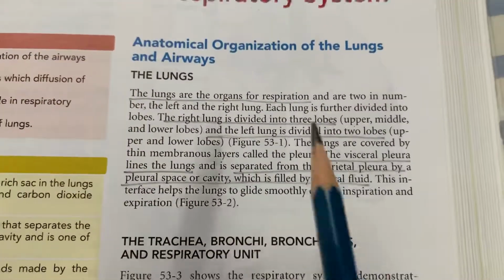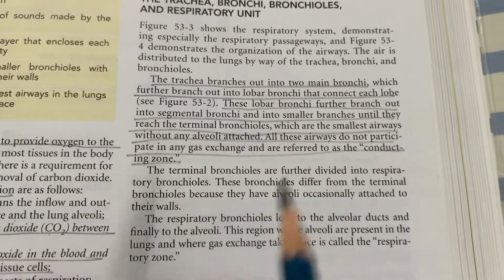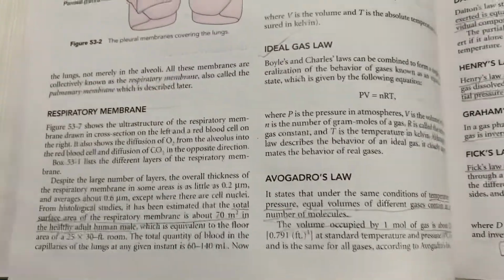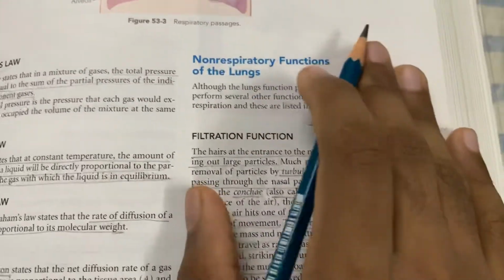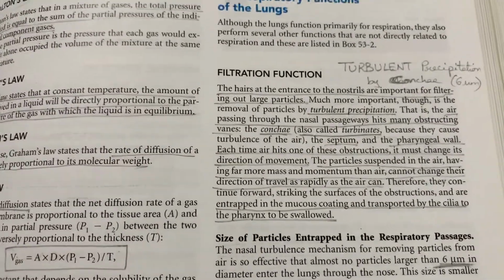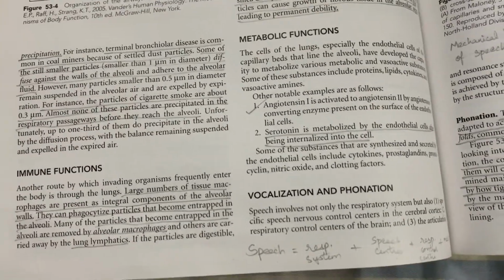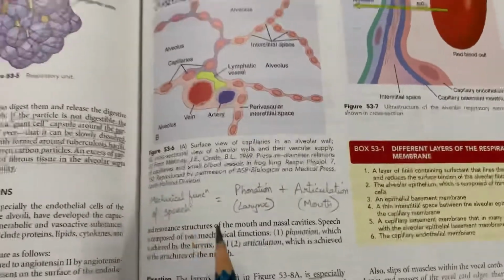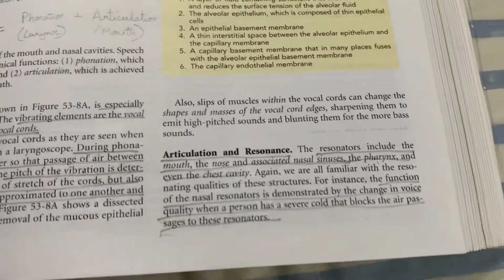Chapter 53: Organisation of the Respiratory System